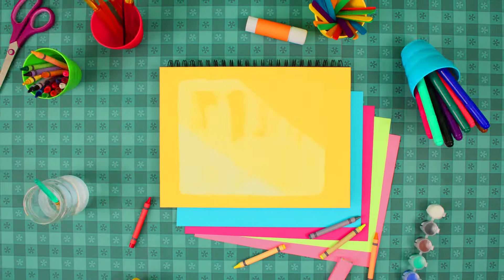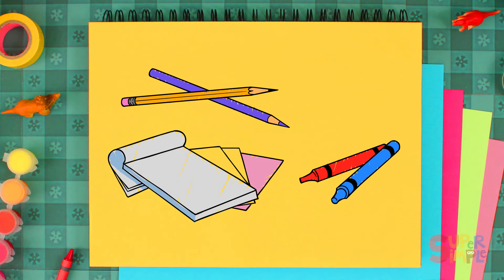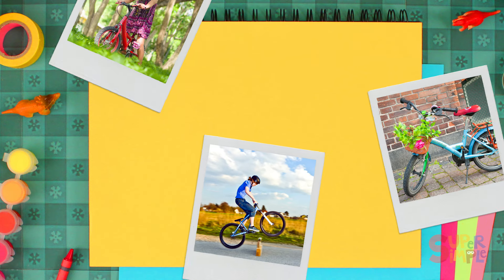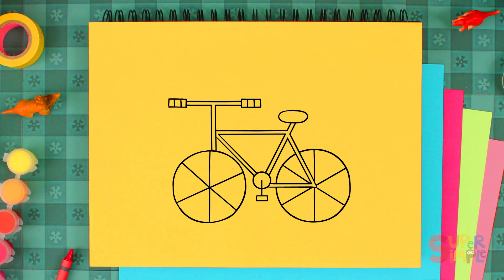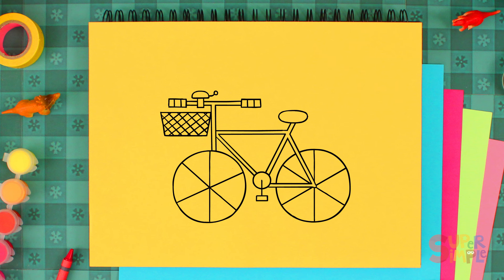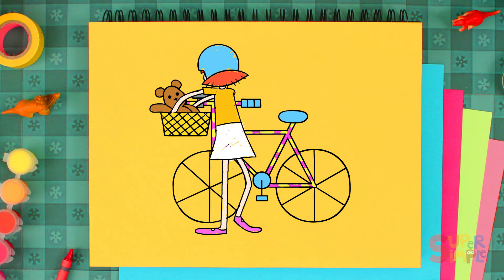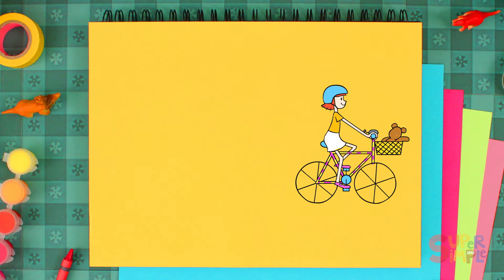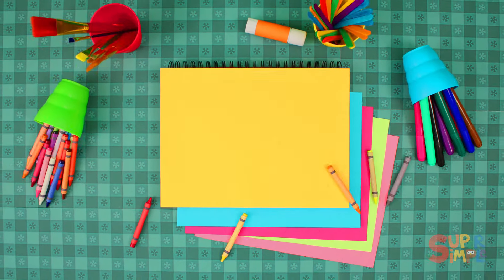How To Draw A Bicycle | Simple Drawing Lesson For Kids | Step By Step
Learn how to draw a bicycle with step-by-step instructions from Super Simple Draw!
📷 Snap a photo of your drawing and send it to us
We'll do our best to share it on a future episode or on our website.

Visit our other channels for more Super Simple fun!